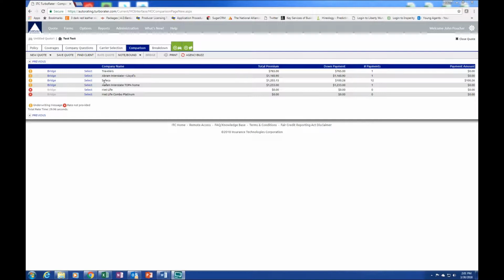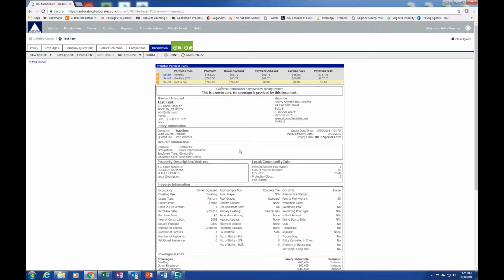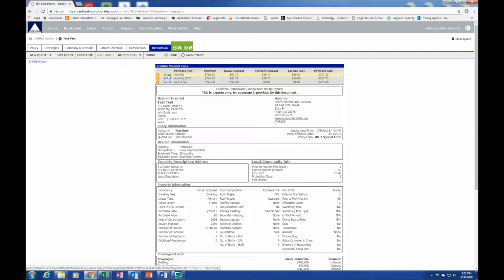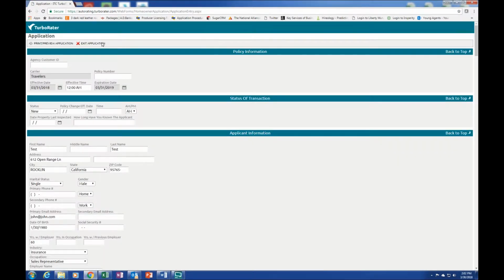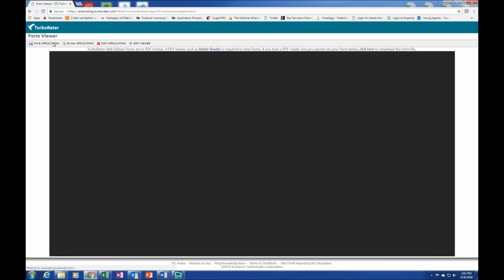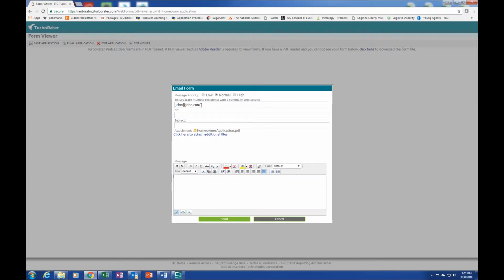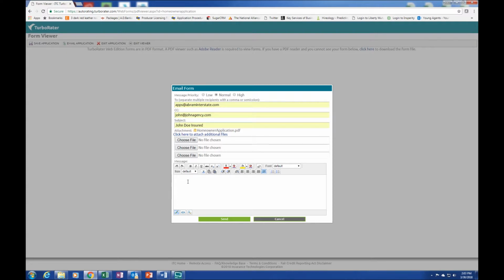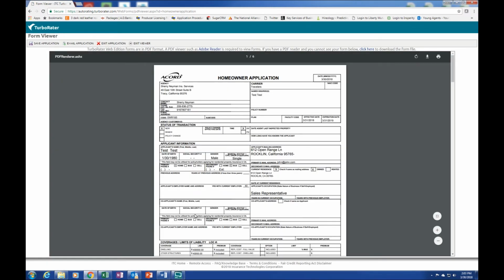Express Rater How to Video Send to AIIS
A step by step tutorial on how to send your quote indication via Express Rater to Abram Interstate to confirm indicated rate and receive bindable terms.